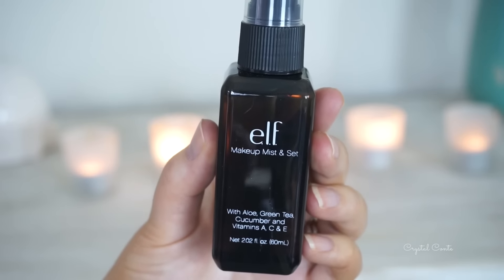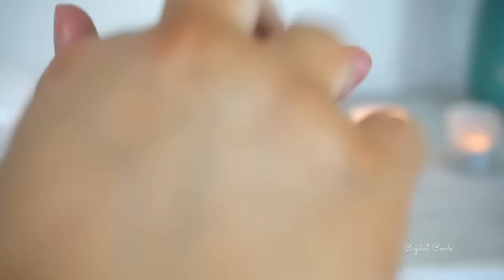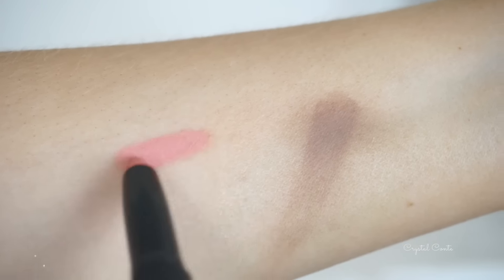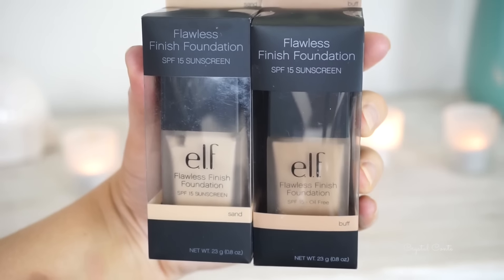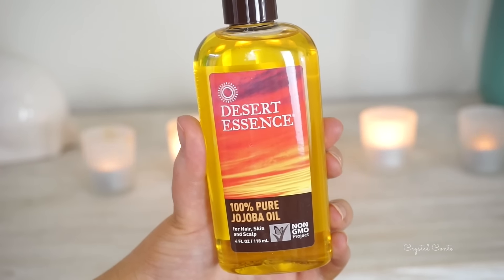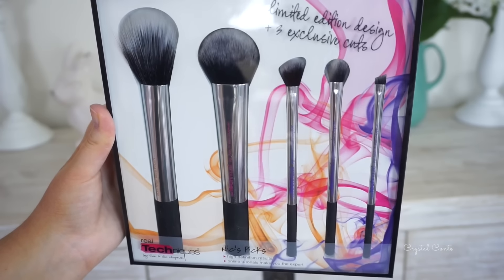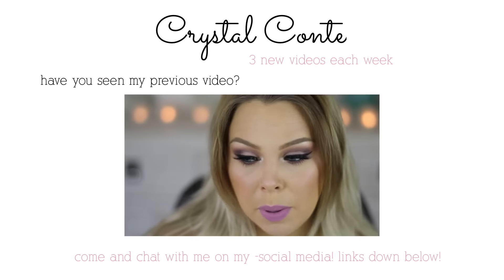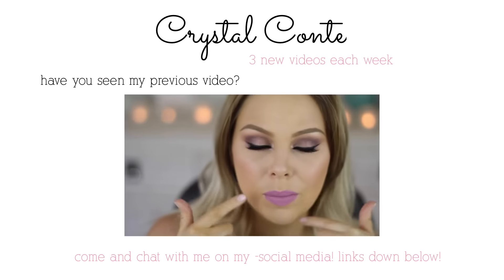iHerb Haul June 2015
Today's video is an iHerb haul! I love getting my Elf and Real Techniques brushes from iHerb - you save soooo much money and the shipping has only taken me about 1 and a half weeks (MAX) each time I've ordered!

to get $10 off your first order and shipping for only $4!!!